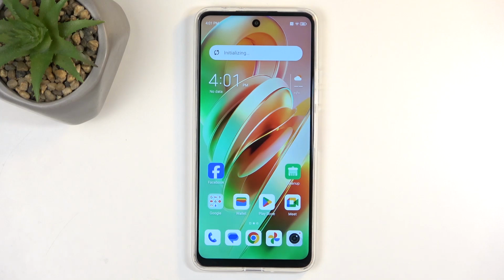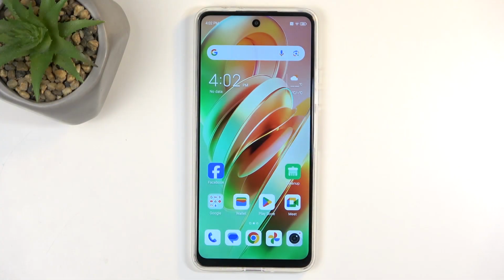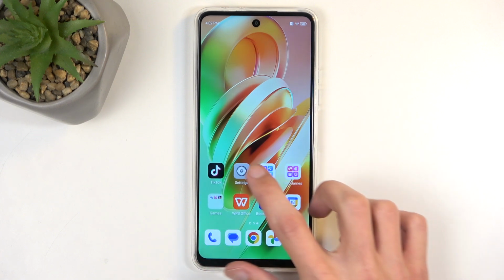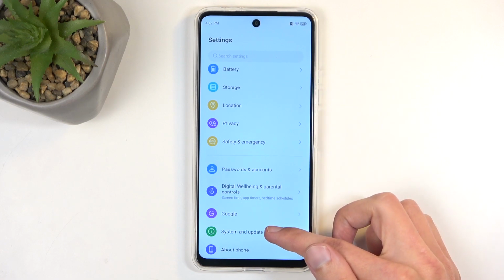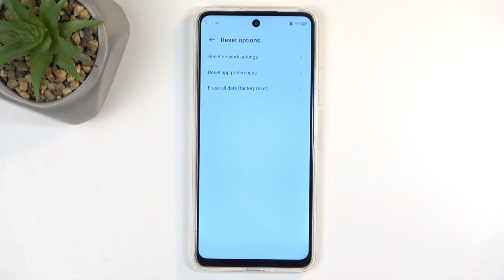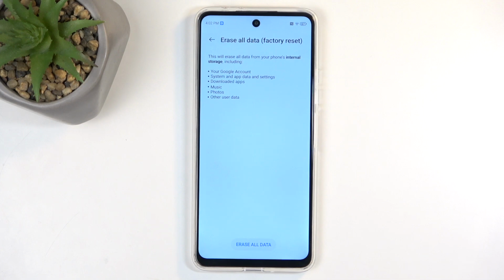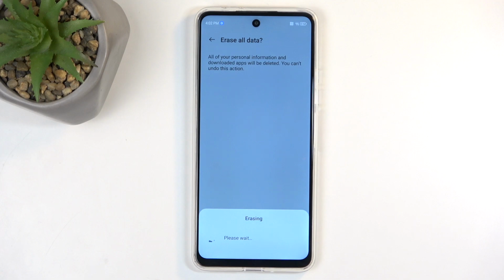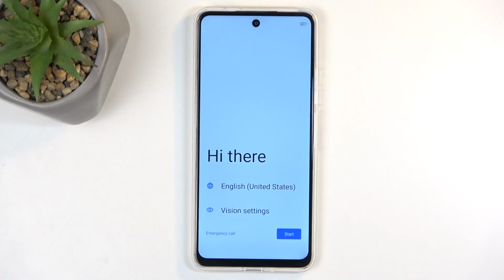How to Factory Reset ZTE Nubia Music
Factory resetting your ZTE Nubia Music is the ultimate solution when troubleshooting persistent issues or preparing the device for a fresh start. This process erases all personal data, apps, and settings, restoring the phone to its original factory state. It's a helpful tool for eliminating software glitches, clearing up storage, or ensuring your data is wiped clean before selling or gifting the device. Remember to back up your important files beforehand to avoid losing anything valuable!

How to Perform a Factory Reset on ZTE Nubia Music?
How to Restore ZTE Nubia Music to Factory Settings?
How to Erase All Data on ZTE Nubia Music?